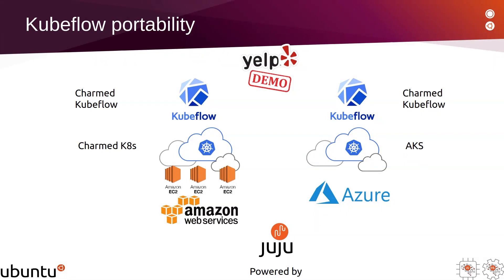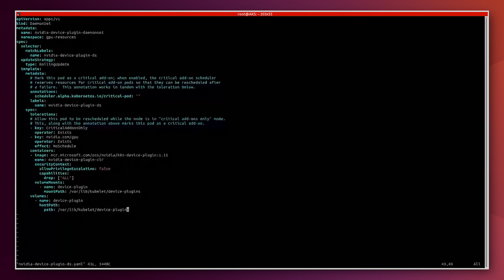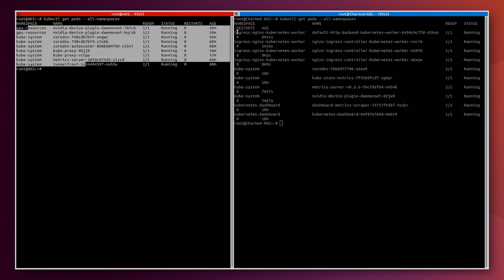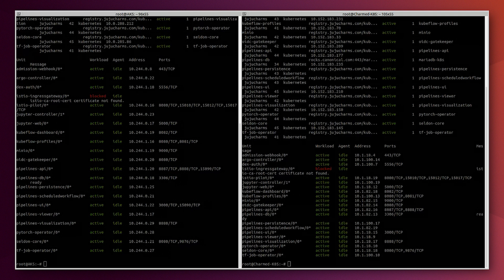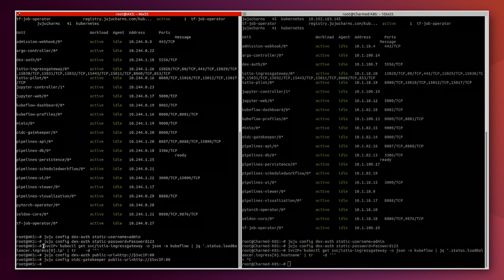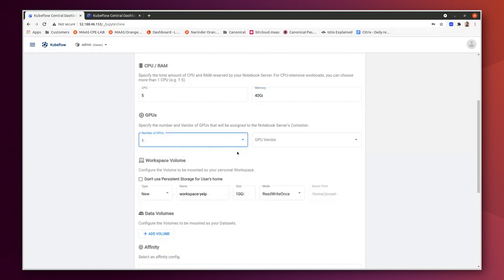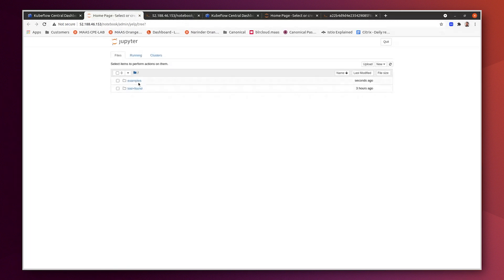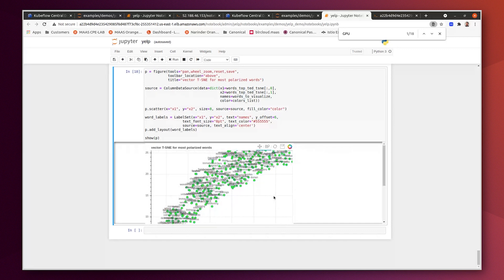Multi-cloud Kubeflow portability with Charmed Operators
In this demo, we explore the portability of the popular AI/ML platform, kubeflow. We deploy two Kubernetes clusters with GPU capabilities: one on AKS, and one on Charmed Kubernetes deployed on AWS machines. Using the same commands and scripts, we deploy a Charmed kubeflow cluster on each of the two K8s clusters.